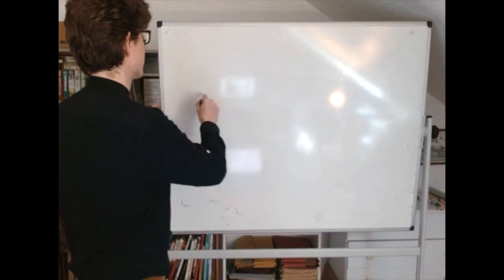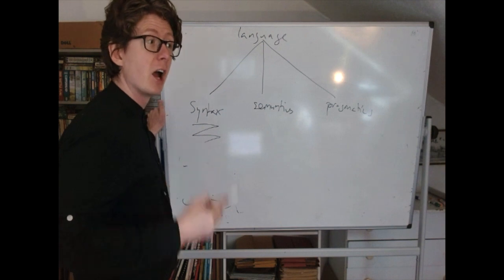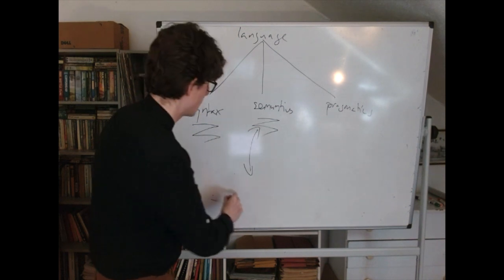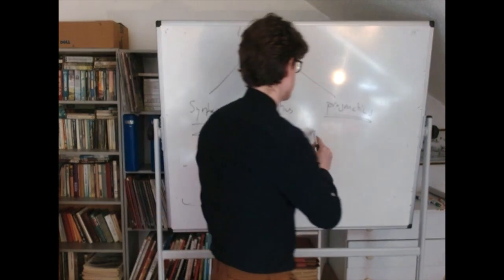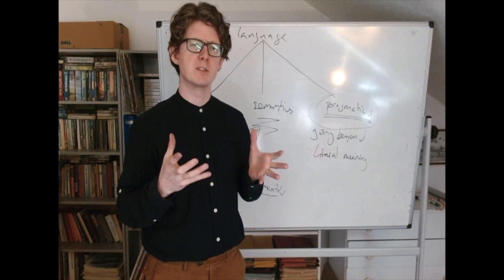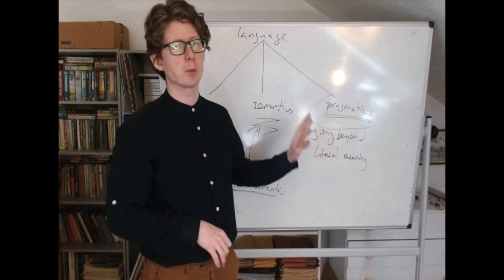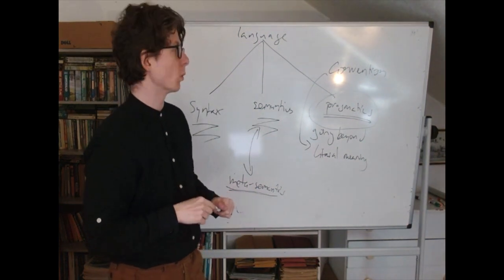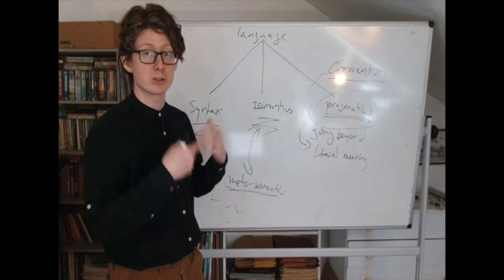Week 12, Austin on Speech Acts: Overview